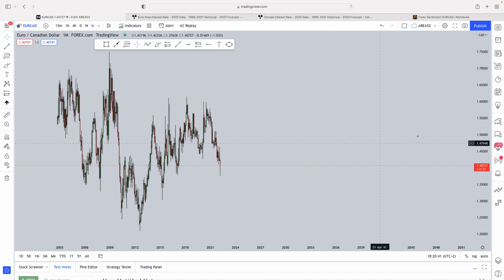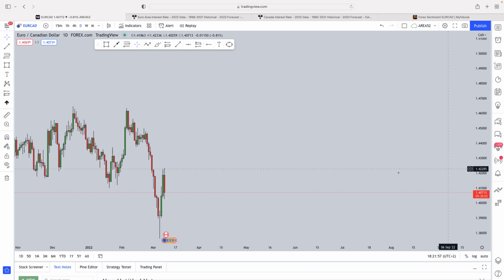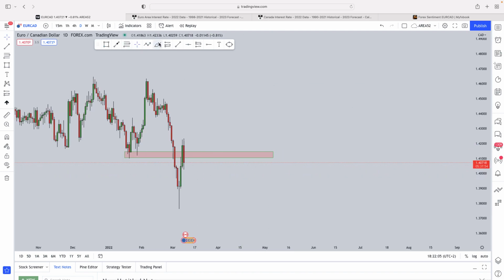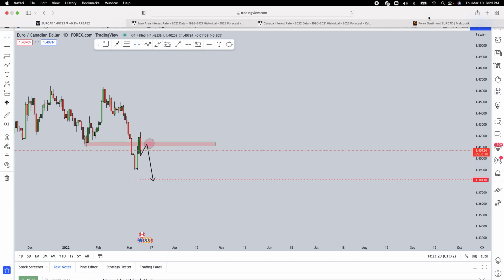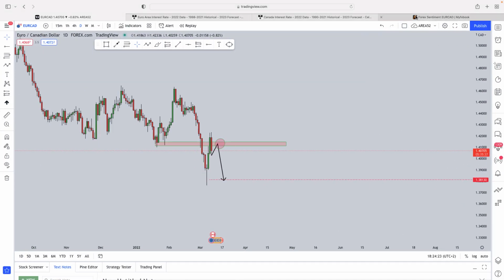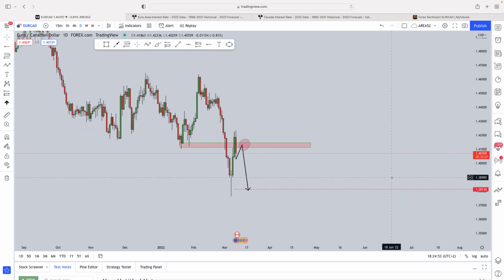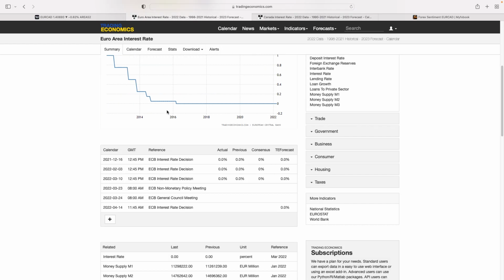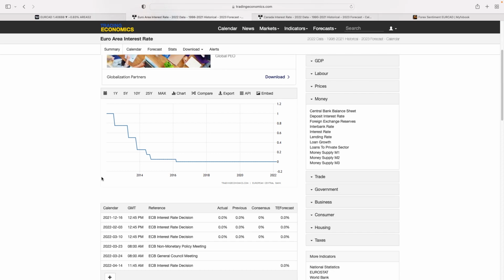HOW TO TRADE THE EURCAD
FROM A TECHNICAL FUNDAMENTAL ORDER FLOW AND SENTIMENT PERSPECTIVE.